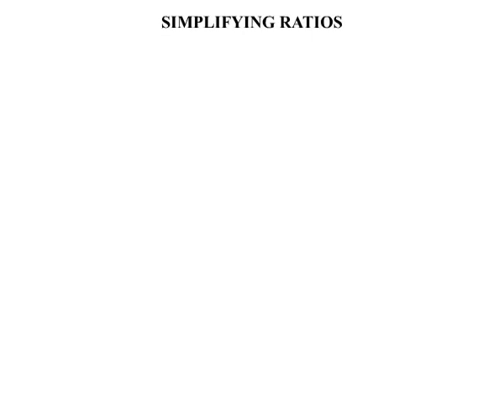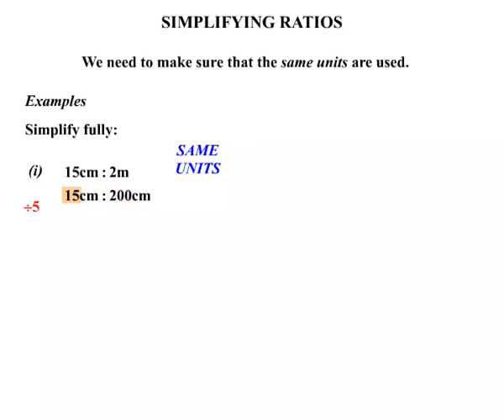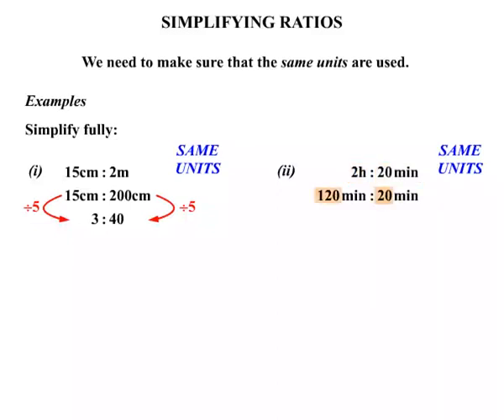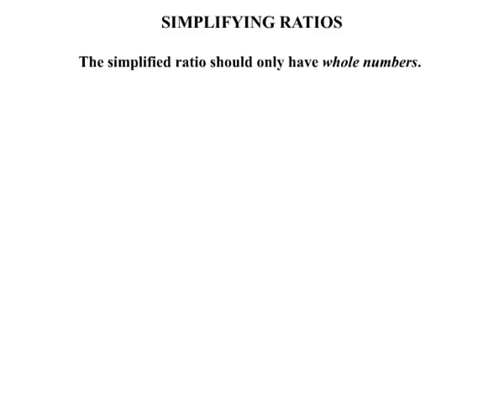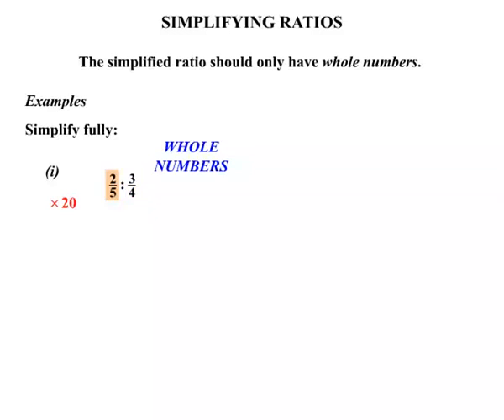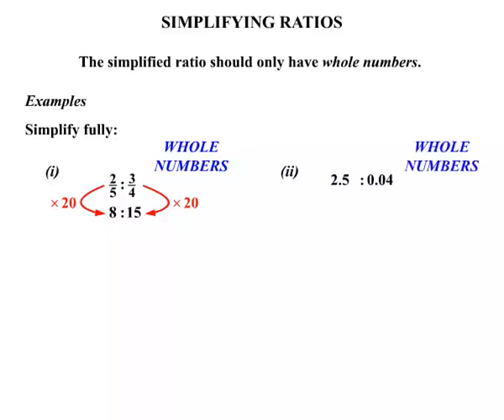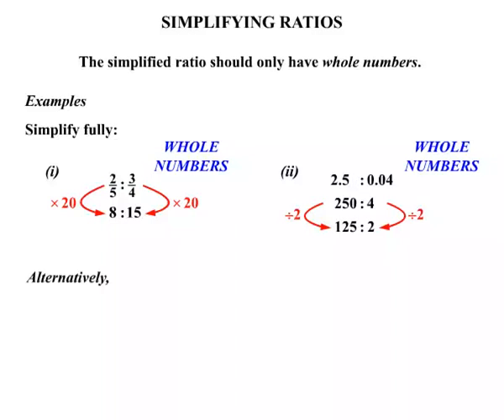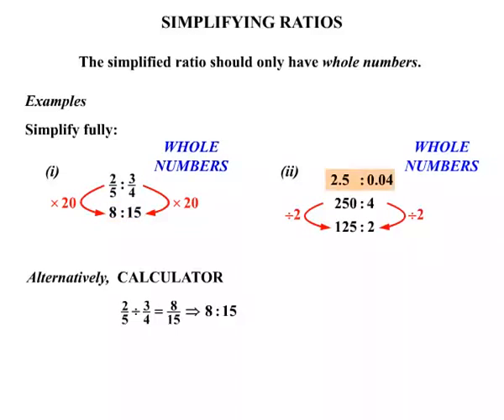stuPid maF PooO pARt 13@##@#@#$#@#$%$#$%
wOW gUyS